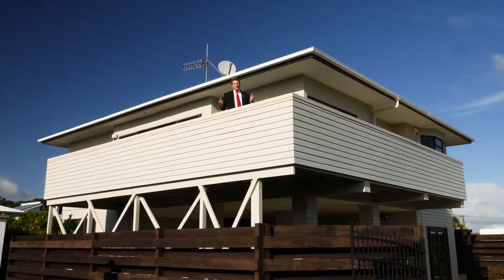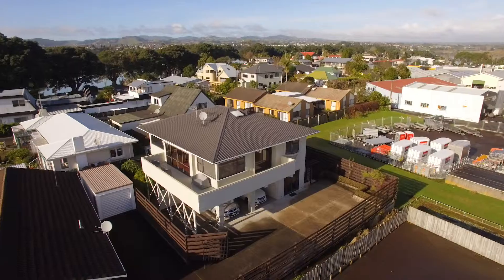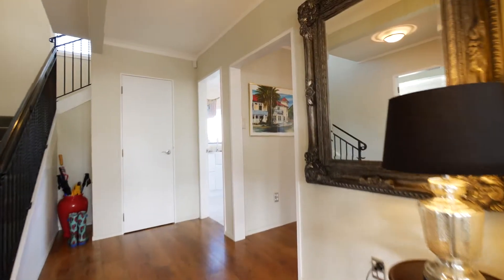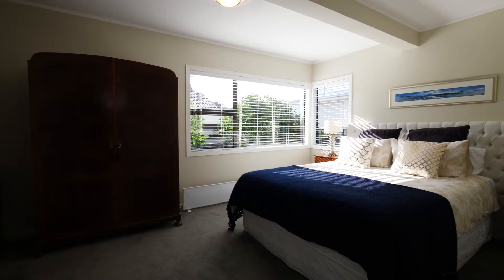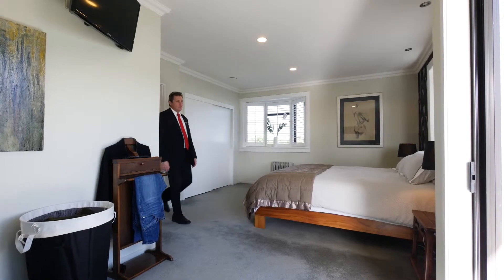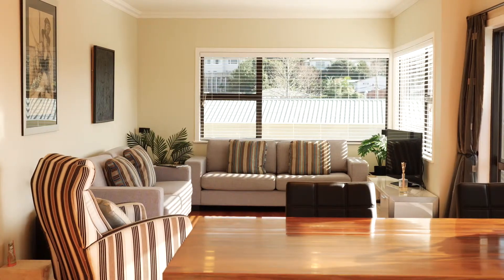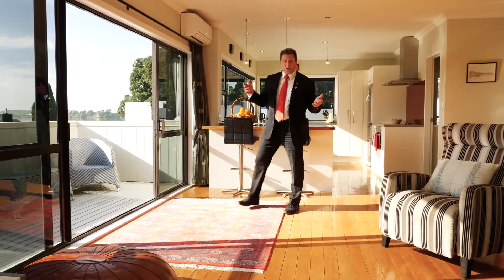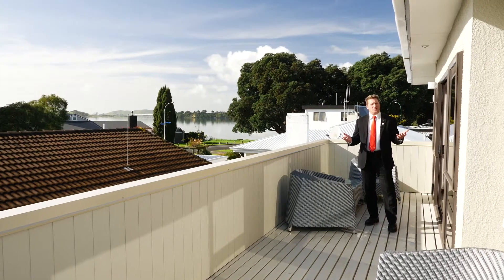8b Fourteenth Avenue, Tauranga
MODERN AVENUES TOWNHOUSE-HARBOUR VIEWS!

Absolutely stellar Avenues location! AND a quality town home!

Easy access to Tauranga's thriving CBD, and the major arterial routes. Every day living is enjoyable, easy, and practical.

Living upstairs enjoys all day sun and the ever-changing harbour views, the city lights and the stars which will enchant your evenings. All of this fully fenced with copious amounts of secure parking. Great potential to work from home in downstairs 2nd living area.

Near the best schools, shops, services and CBD!

Avoid long commutes and traffic congestion. BE QUICK! Other buyers will be thinking like you!